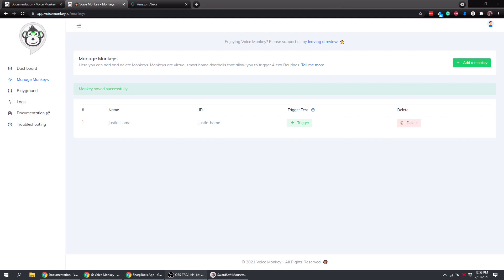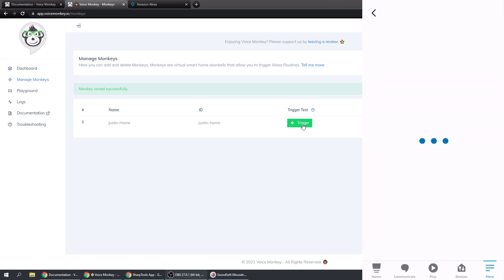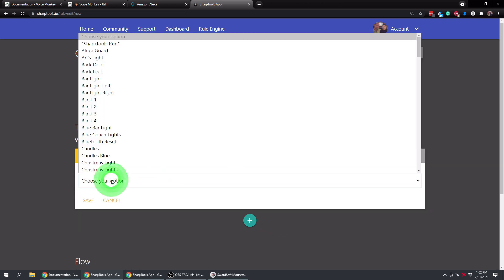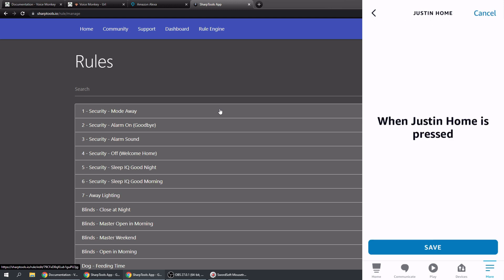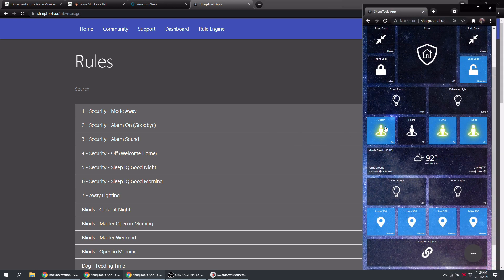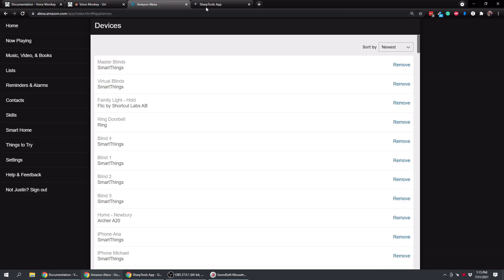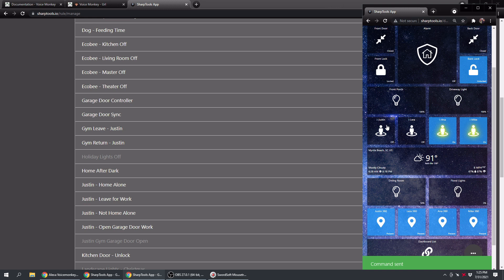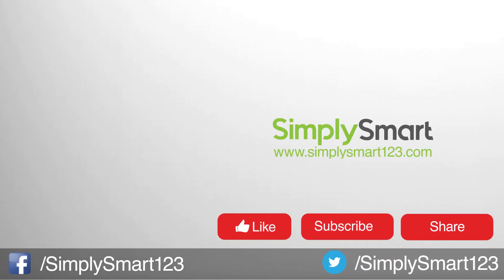Talking Home with Alexa Voice Monkey Skill | SmartThings & SharpTools (2021)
In this video, I will show you how to use the Amazon Alexa skill called Voice Monkey. Voice Monkey will give you the ability to create up to 300 virtual doorbells that can be used in Alexa Routines and in SharpTools.

Voice Monkey will give you the ability to trigger Alexa Routines, make announcements, send Text to Speech to your Echo devices, and more using SharpTools. Use the Playground feature to generate unique API URLs that can be used in SharpTools to trigger your Monkeys remotely to get your Smart Home talking again! This is not as easy as Echo Speaks and there are far fewer options but it’s a step in the right direction.

Step 1

Step 2

Step 3